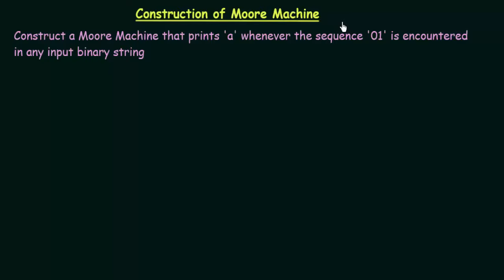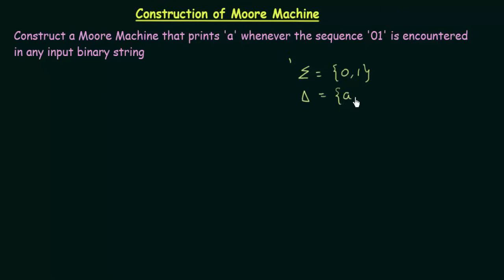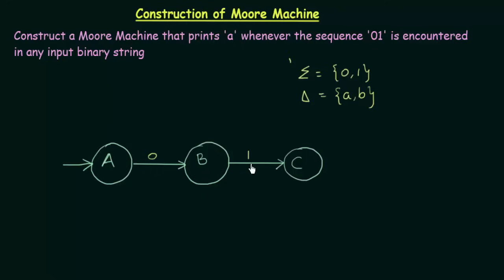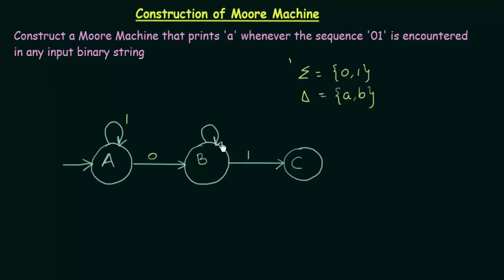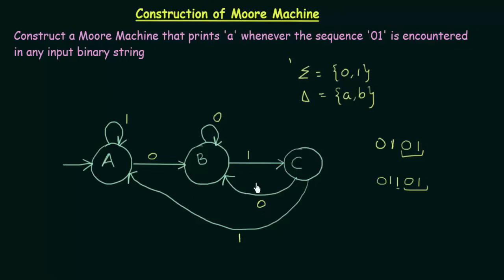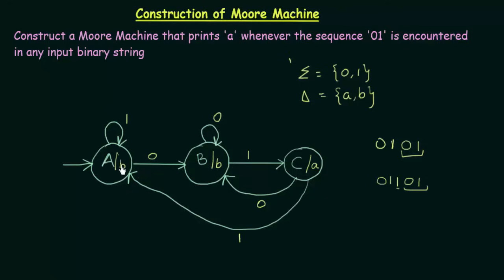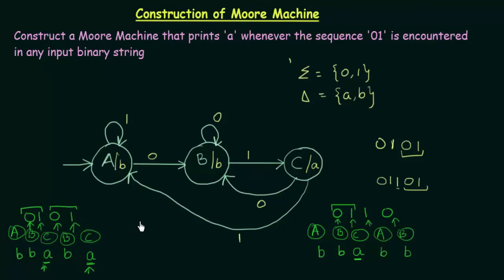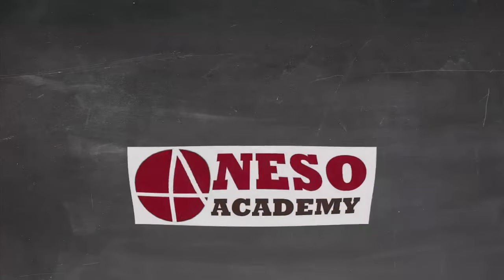Construction of Moore Machine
TOC: Construction of Moore Machine
Topics discussed:
This lecture shows how to construct a Moore Machine that takes any binary string as input and prints 'a' as an output whenever the sequence '01' is encountered.